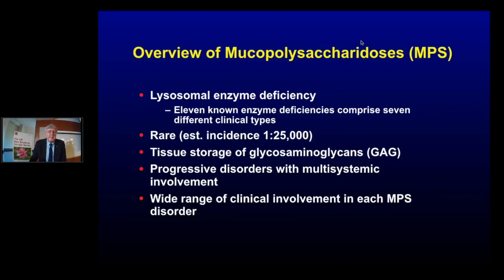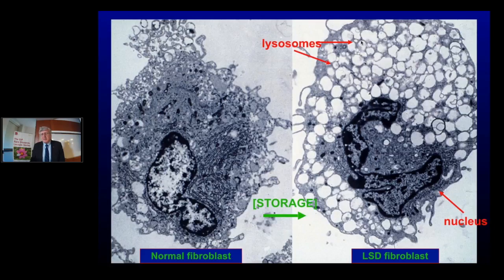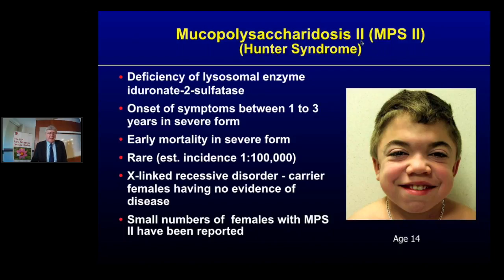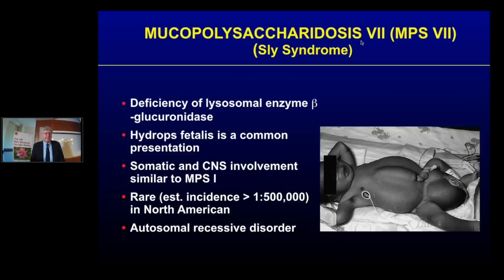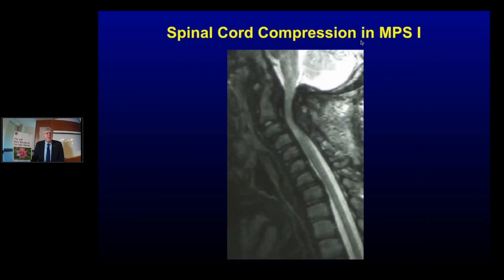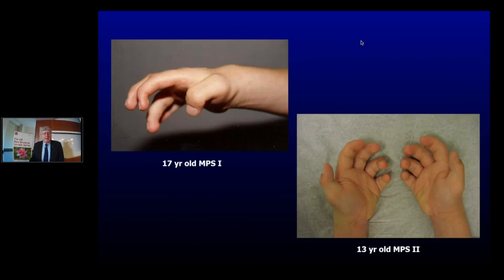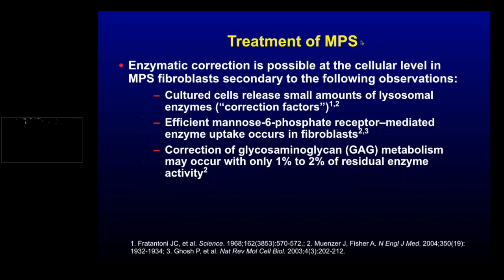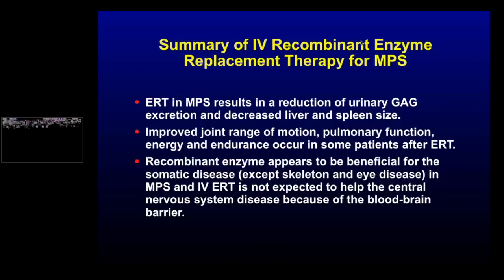The Mucopolysaccharidoses A Primer for Pediatricians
Pediatric Rare Diseases
Webinar

Speaker:  JOSEPH MUENZER MD, PhD, Professor of Pediatrics and Genetics, Division of Genetics and Metabolism, Department of Pediatrics, University of North Carolina, USA

Learning Objectives: (1) Explain why the MPS are progressive multi-system disorders. (2) Describe the characteristic signs and symptoms of the MPS disorders. (3) Describe the current treatment options for each MPS disorder.